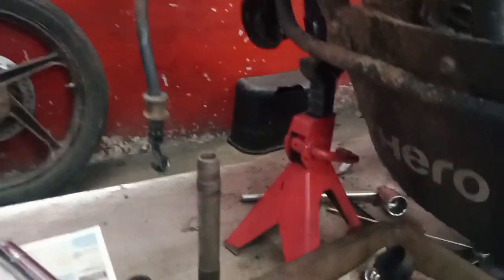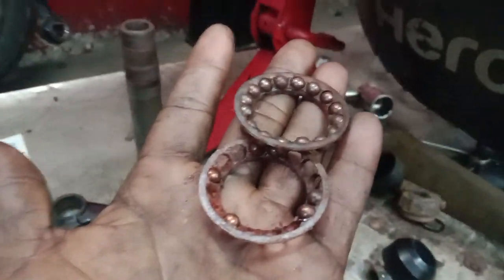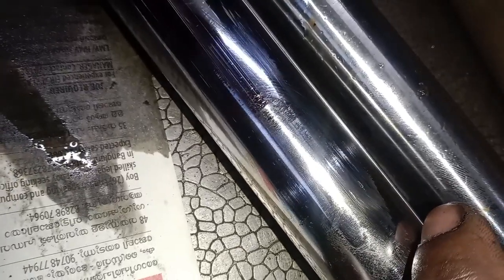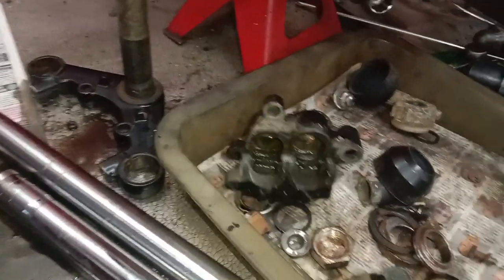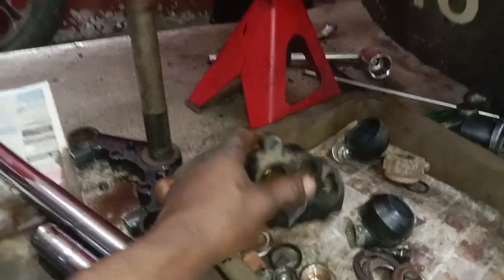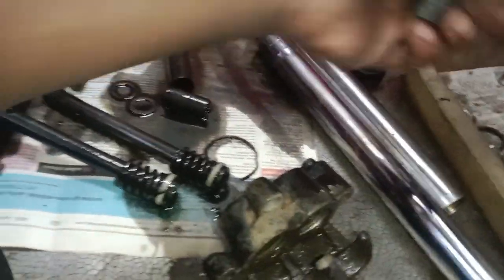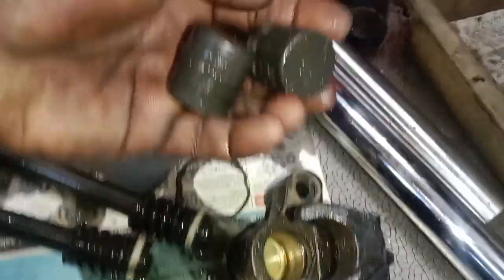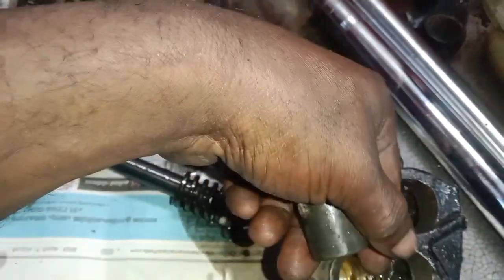Hero Passion Pro Ball Racer Replacement,Fork Oil and Seal Change (Job card number 10333/DAG3097)